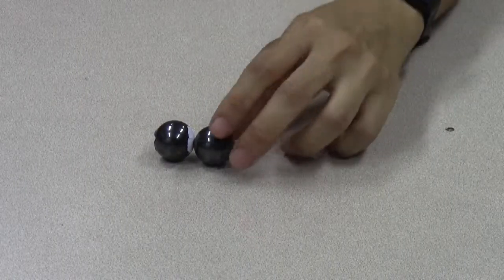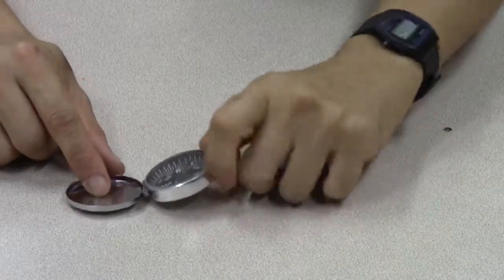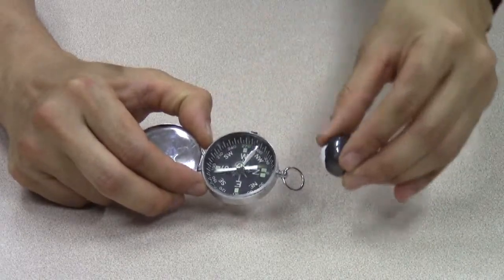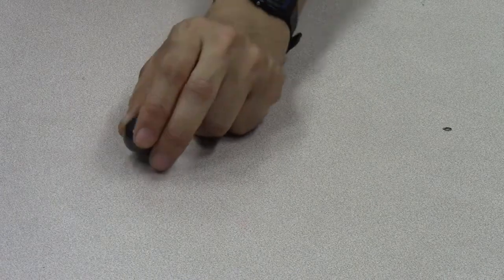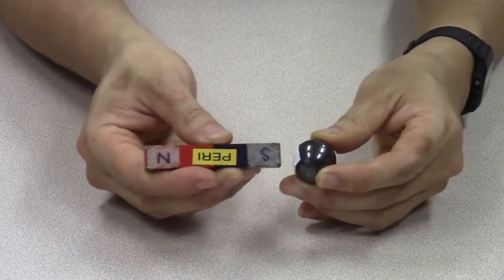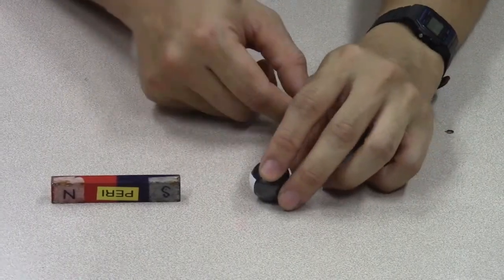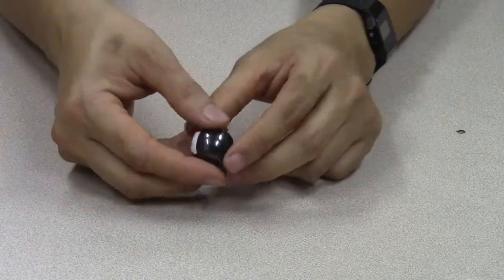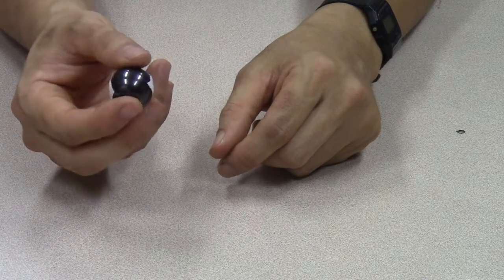Ball Magnet 3: identifying the poles using another magnet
How to use a magnet with known poles to identify the poles on a ball magnet.